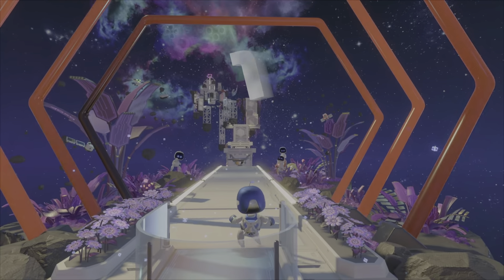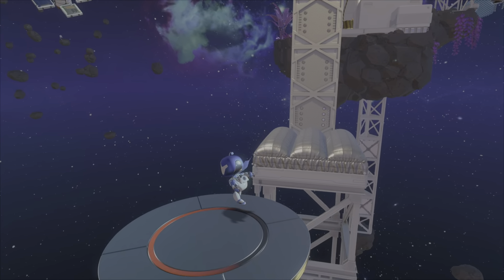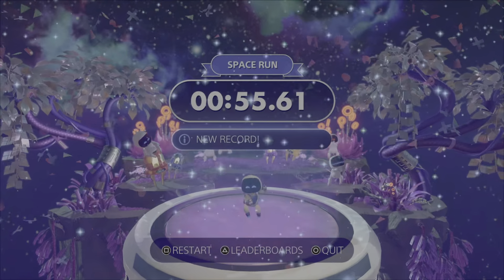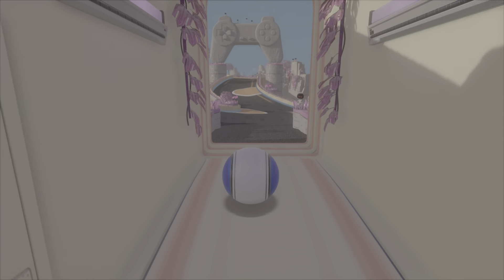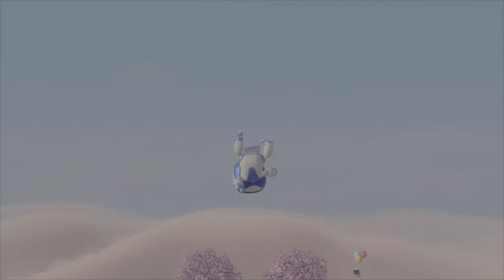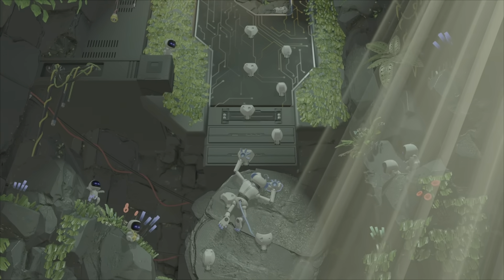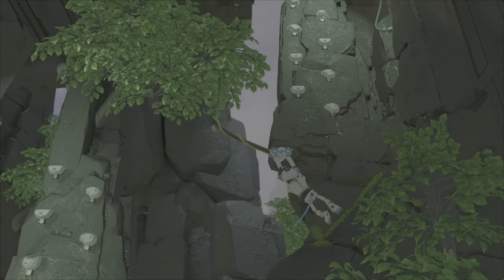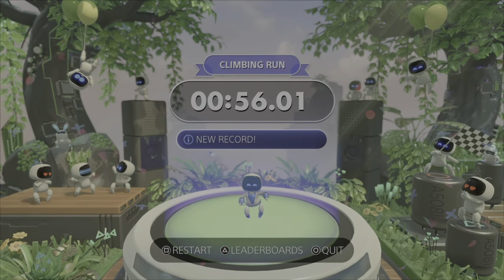Run Astro Run - Astro's Playroom - Space Run, Rolling Run, Climbing Run and Jetpack Run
Astro's Playroom: "Run Astro Run" trophy. Network Speed Run: Space Run, Rolling Run, Climbing Run and Jetpack Run.